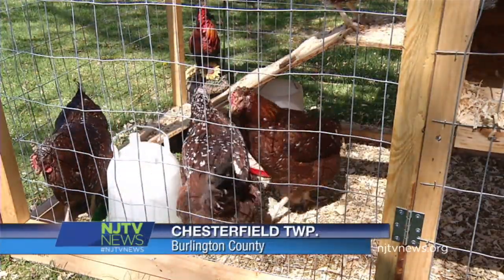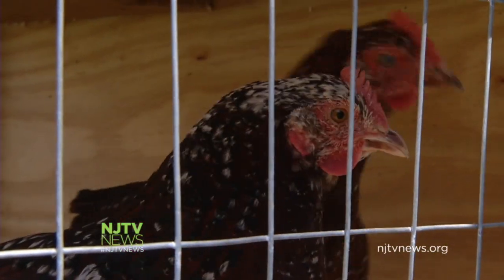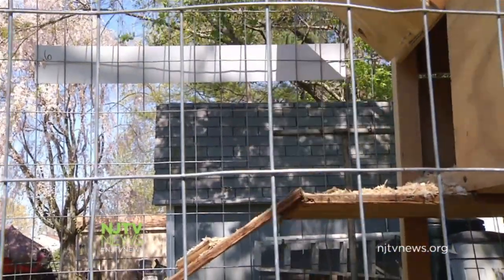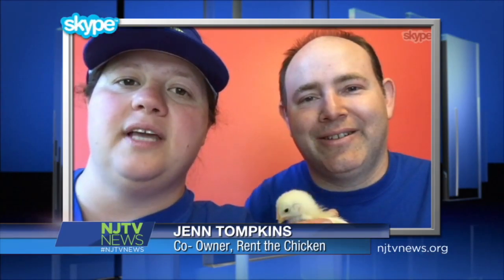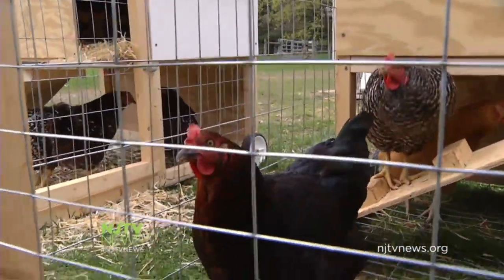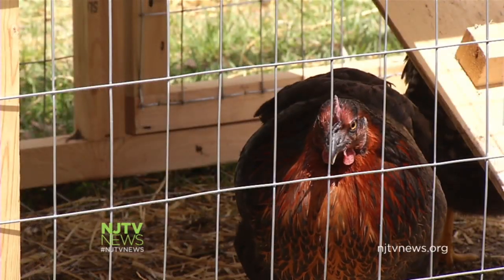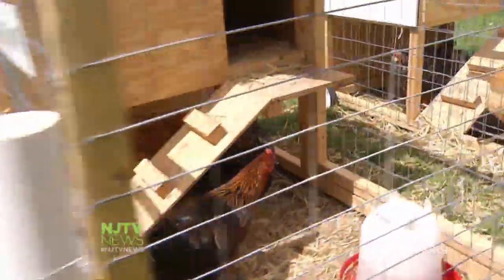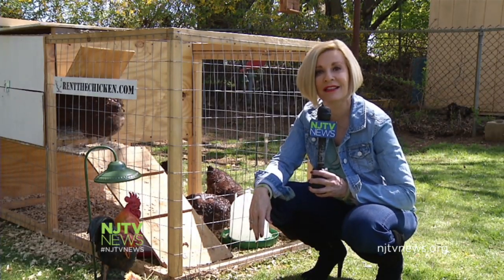Chicken Rental Business Booming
Rent The Chicken, which started renting chickens and coops in Pennsylvania two years ago, has now expanded to other areas, including New Jersey and business has quintupled.